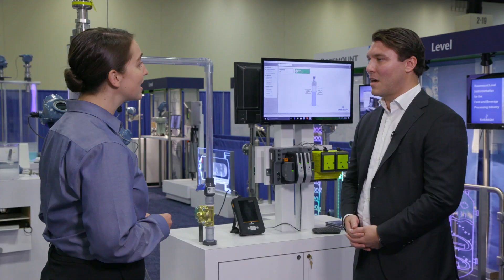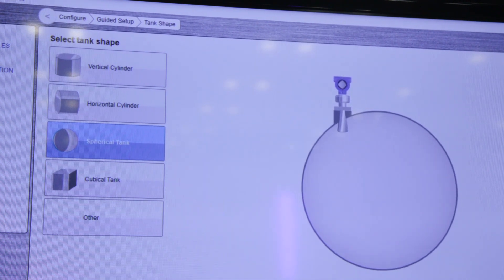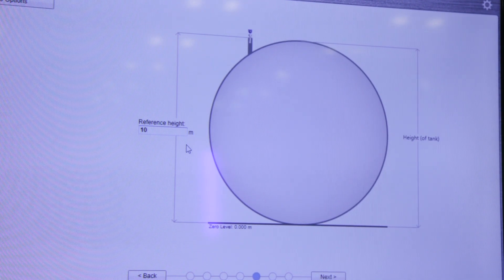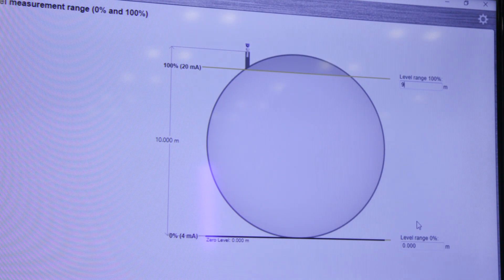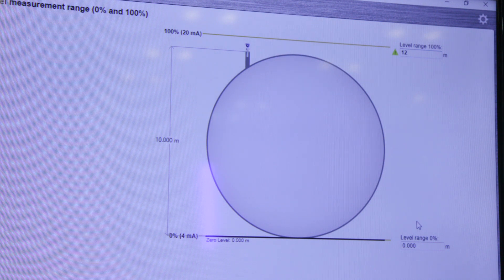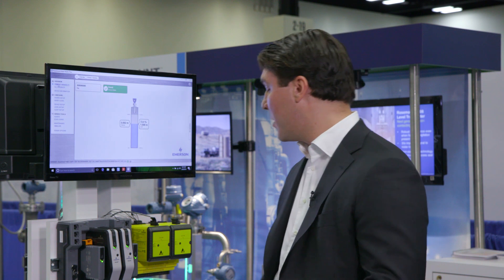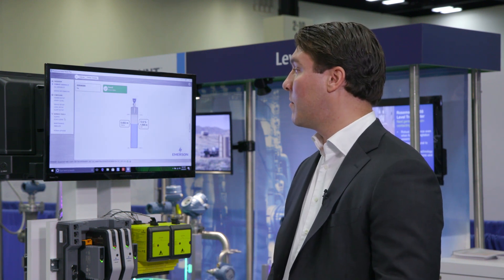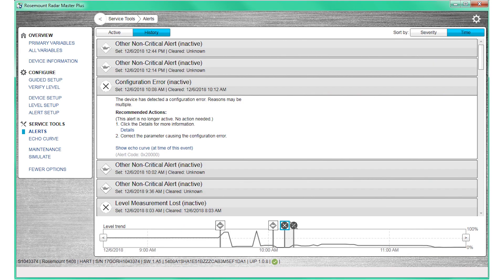Non-contacting Radar: Simple configuration with Rosemount 5408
Jimmie Soderstrom demonstrates how simple the Rosemount 5408 non-Contacting radar is to configure.

💻 For more information about the Rosemount 5408 Level Transmitter visit our